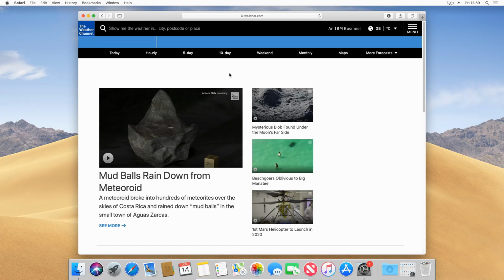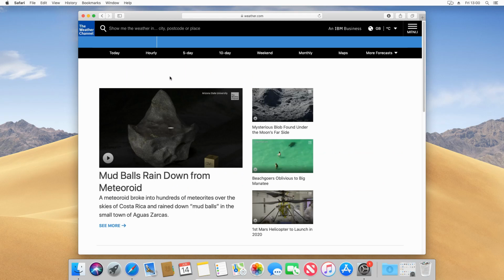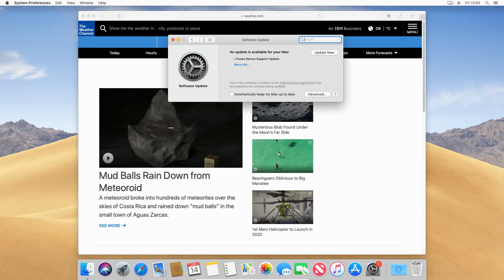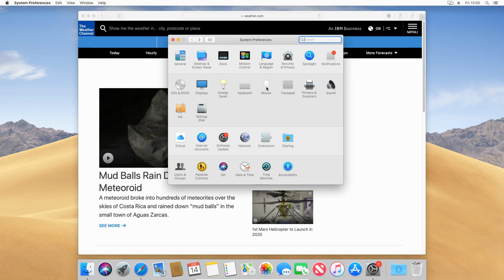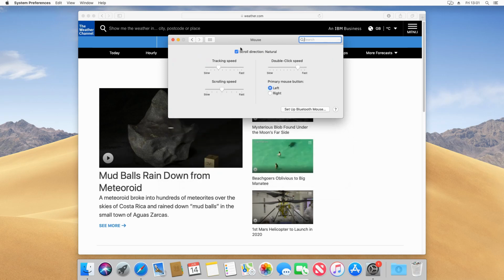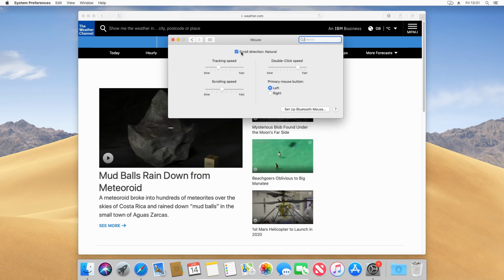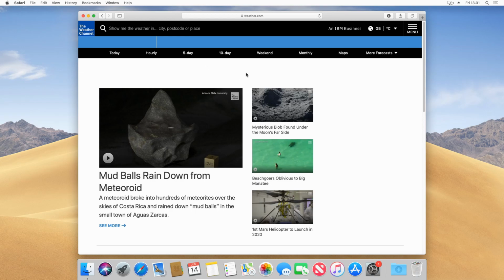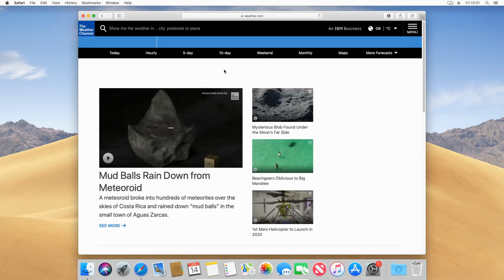Change scrolling direction on Mac (Works for Macbook and iMac)